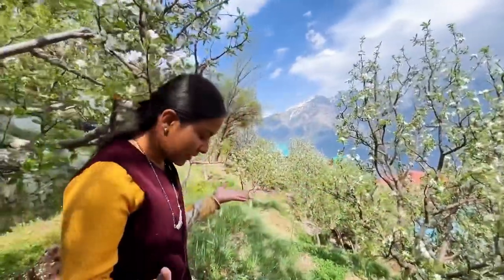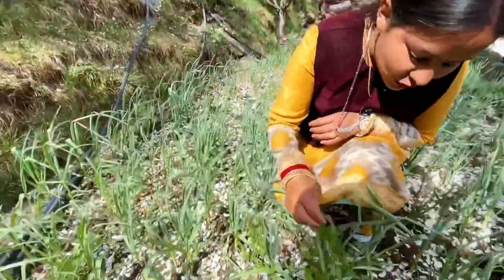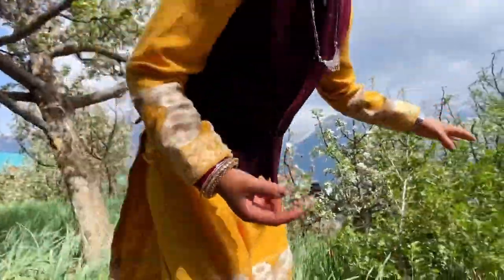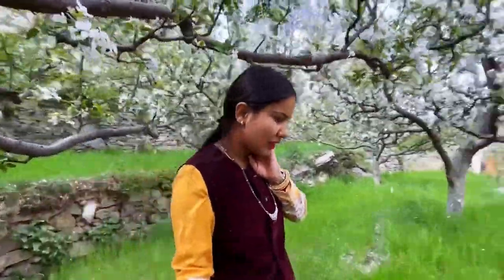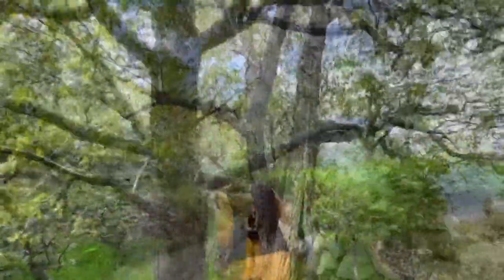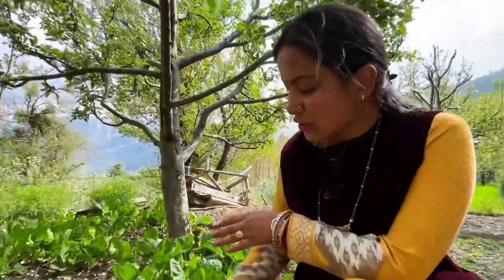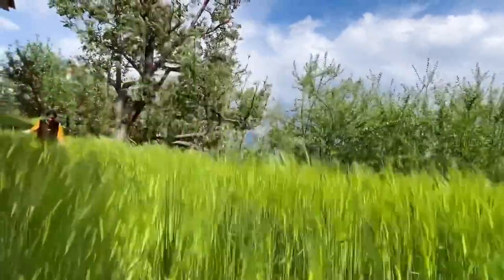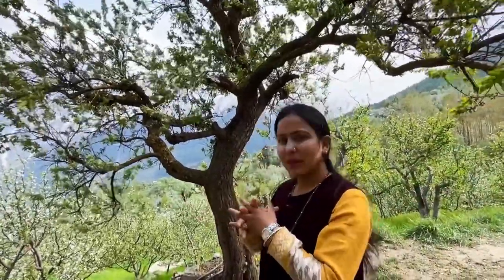Apple Orchards Visit | Farm tour | Kalpa - April 2022 | Glimpse of Apple Orchards | Blossom Season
Our farm tour, a short video of our apple orchards.